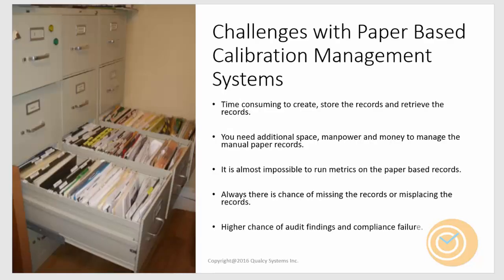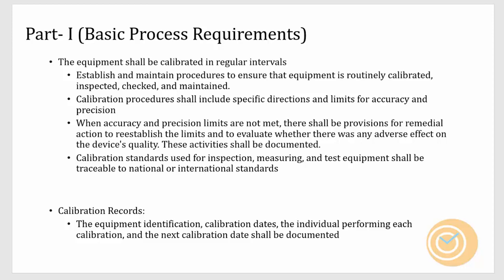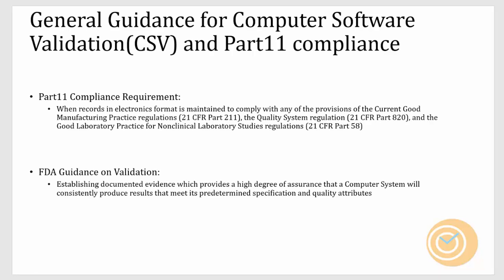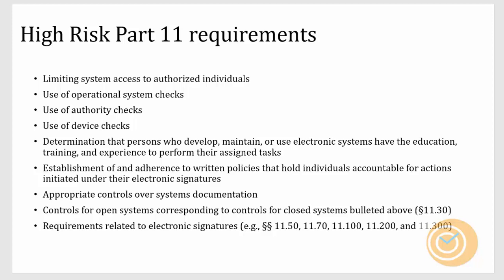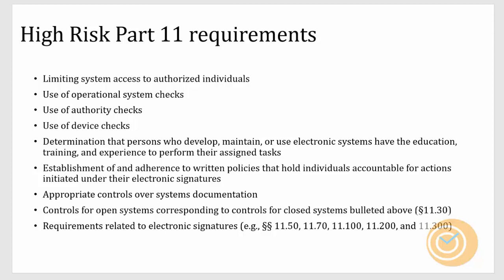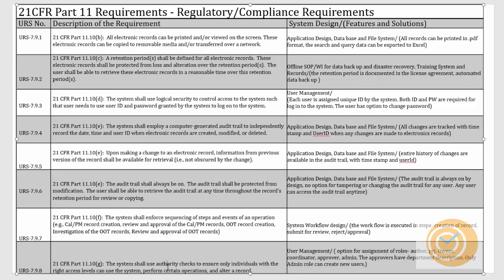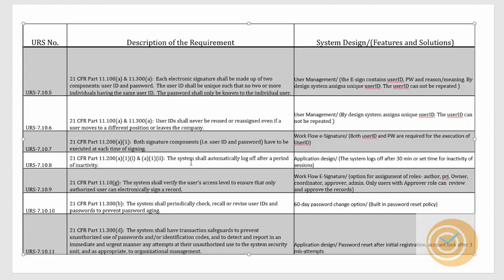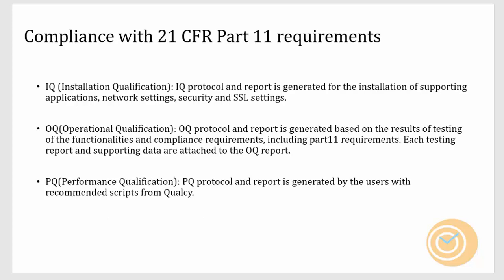21 CFR Part 11 compliance for Calibration/PM and Asset Management Software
This video provides overview of part 21 CFR 11 requirements for Calibration, PM, and asset management for Bio-Med applications. Overview of CSV(computer software validation) requirements for calibration and asset management in regulatory industries.